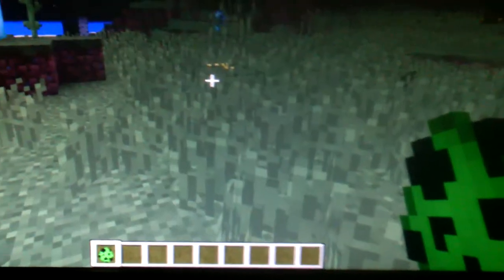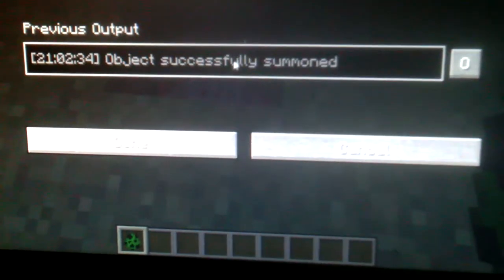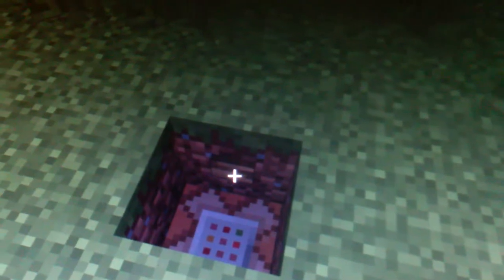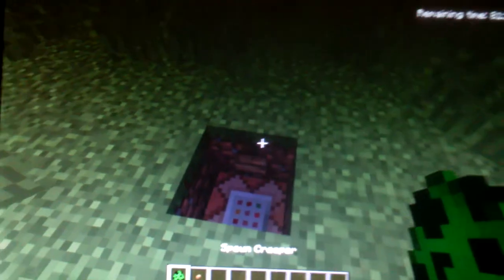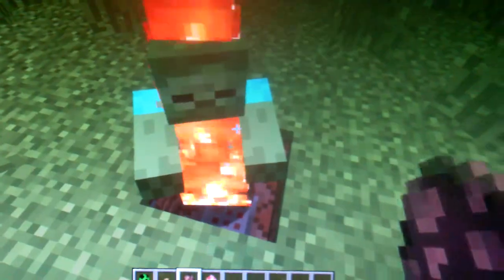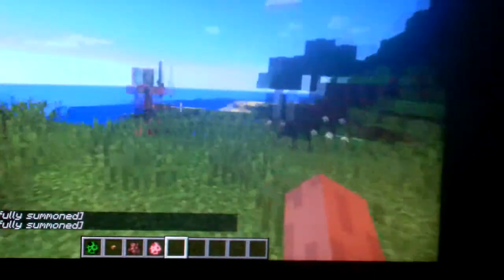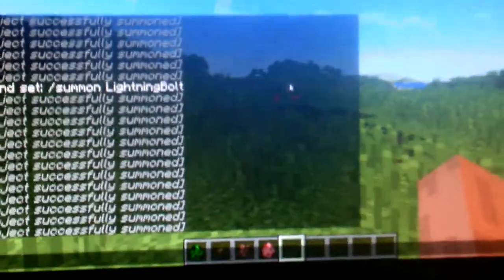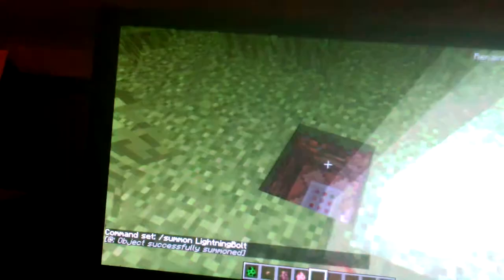How to strike lightning 1.8 and 1.8.1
Have fun striking lightning hope you like it